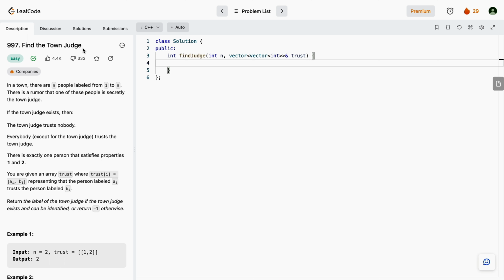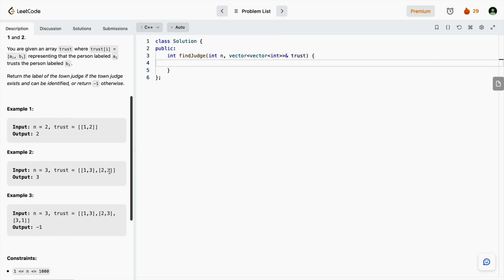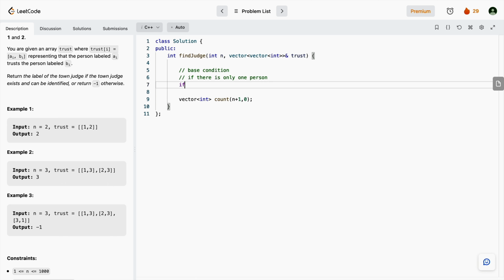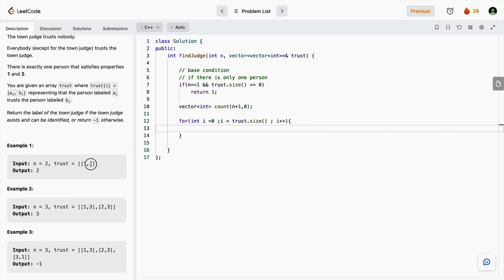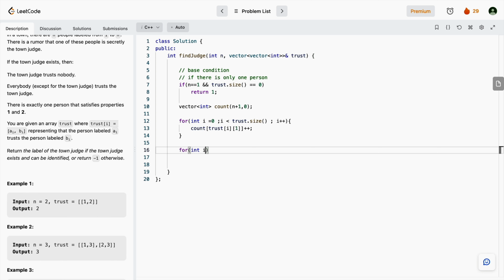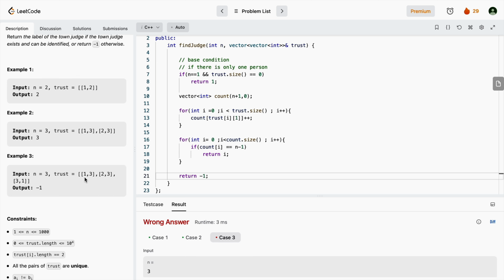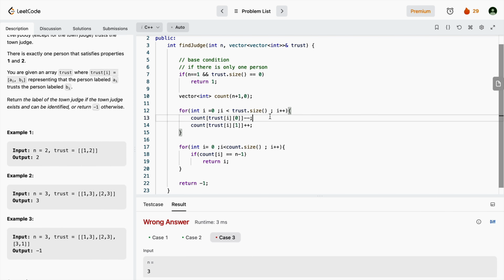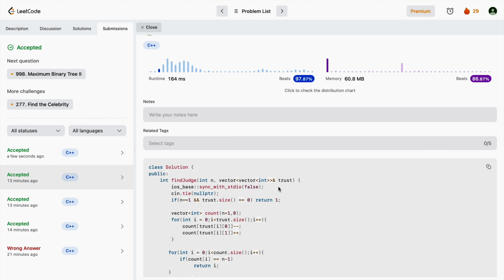Find the Town Judge || LeetCode Problem of the day || Explanation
This video contains solution of Find the town Judge on the  platform Leet Code. This solution beats 97% of the other solutions.

Still have problems?? Relax!!!
Learn to code brings you  its SERVER ON DISCORD.